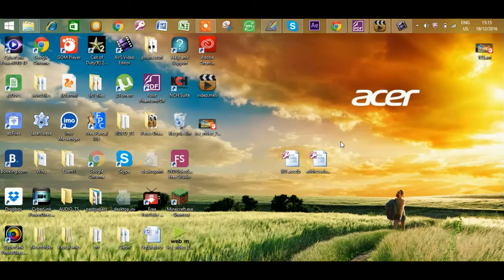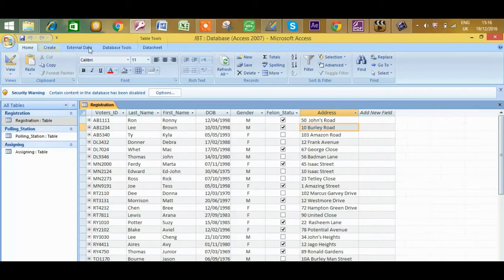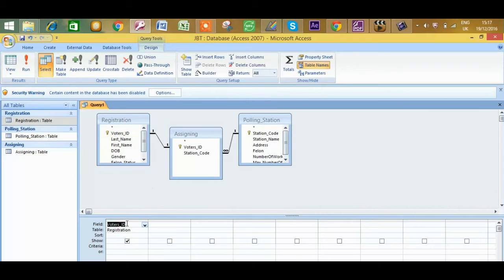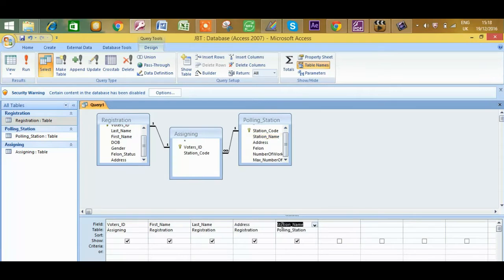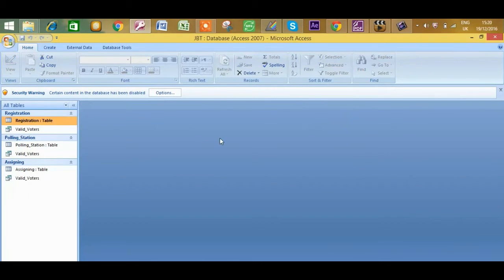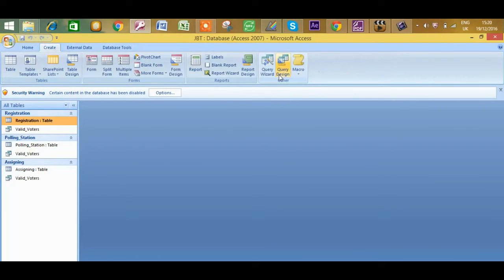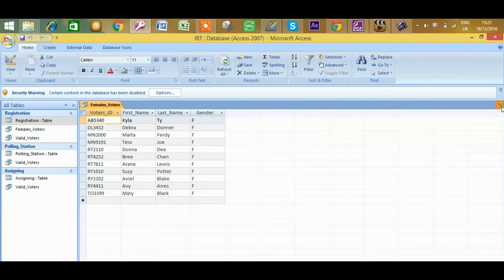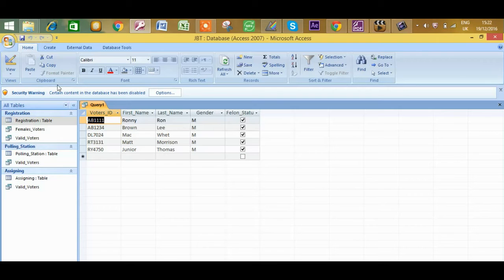Database Tutorial Part3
Hey Guys:)!!!
Thanks for watching my video please like or subscribe for more and comment if you have any questions for me to answer for you guys or to suggestions to do a video on.